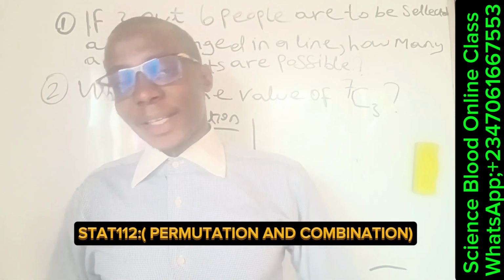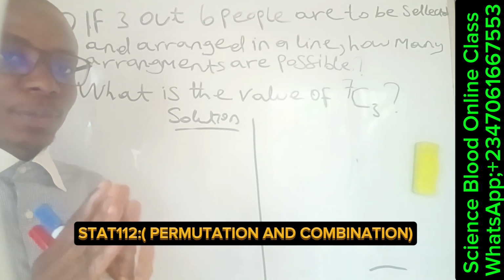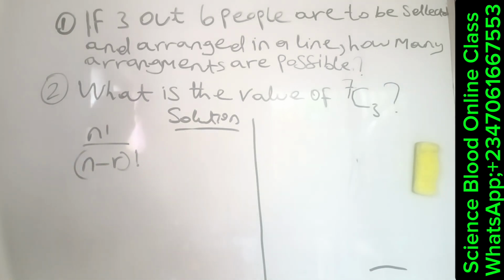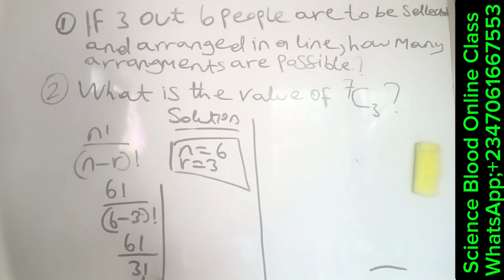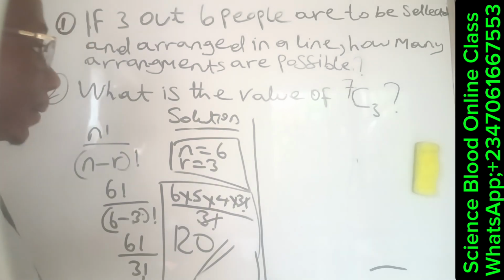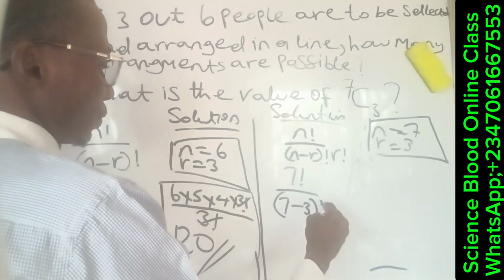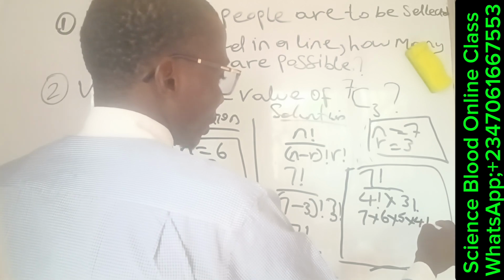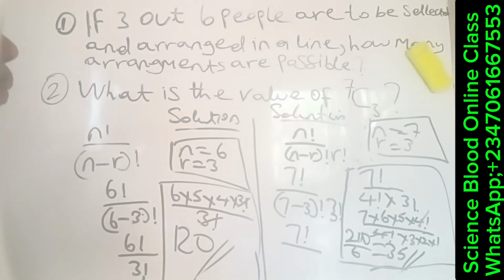PERMUTATIONS AND COMBINATION :STAT112@WISEDoctor-h3u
PERMUTATIONS AND COMBINATION :STAT112